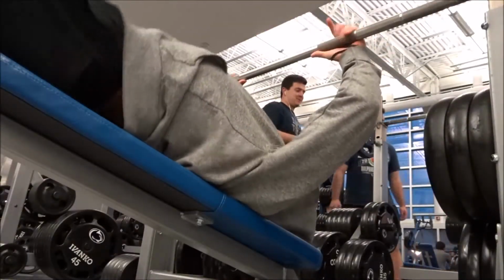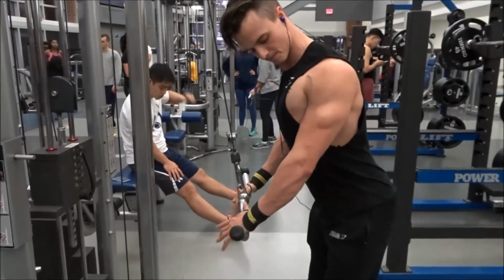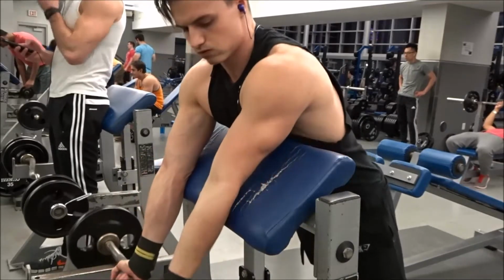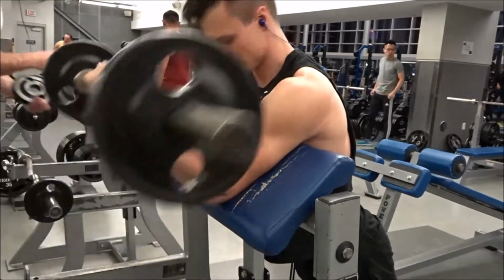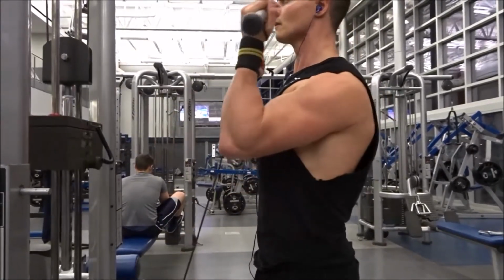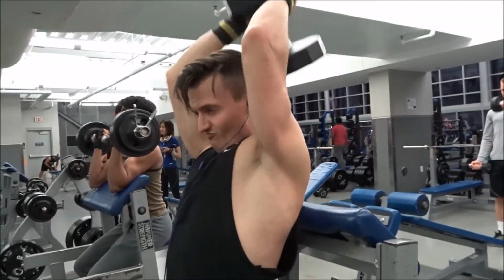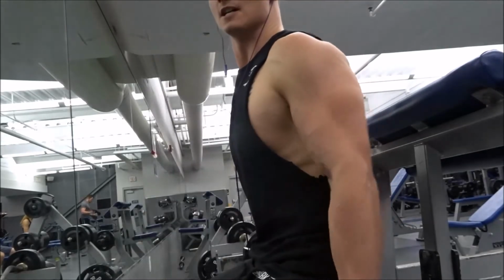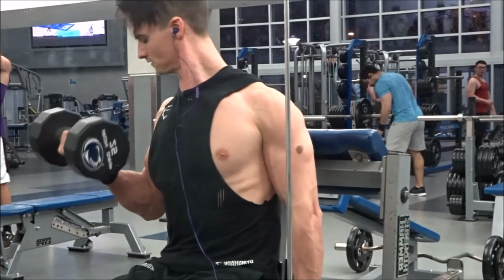BUILDING BIGGER ARMS / ROAD TO GYMSHARK EP. 2 /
Want bigger arms?? Follow these simple steps and I'll help you get there!